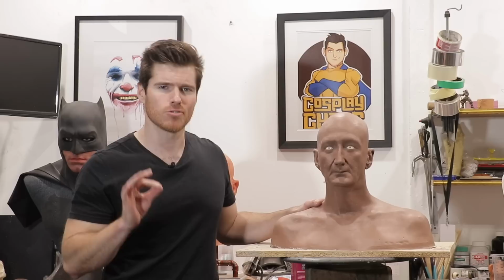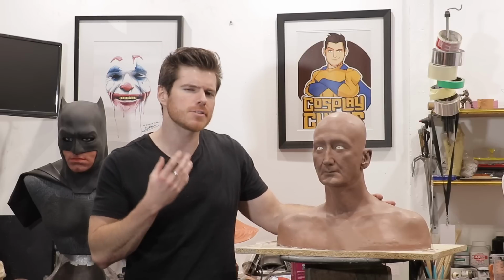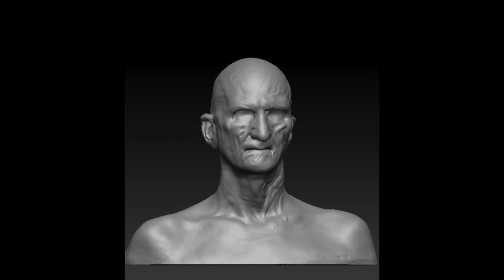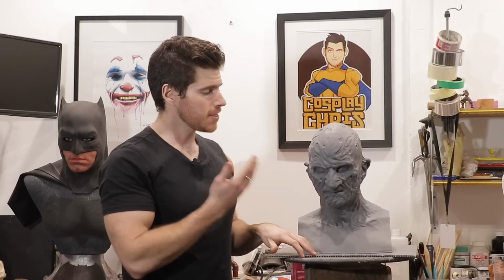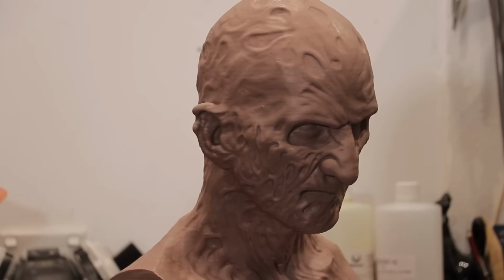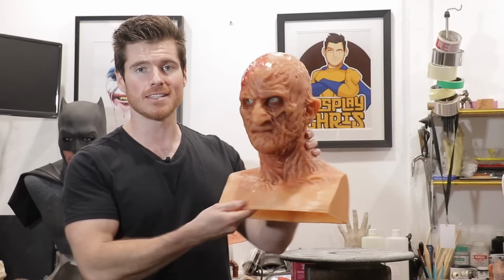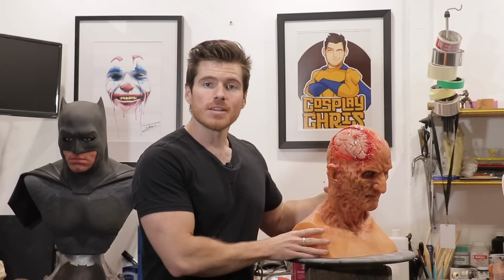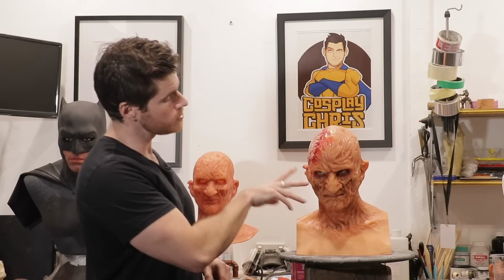1:1 Scale Freddy Krueger Bust Update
This project has been a labour of love, Geeks & Geekettes. And I couldn't have done it without these amazing artists:
Odd Studio: @odd_studio
Colin Ware: @prosthetix
Jackson Rupert: @jackrupert133
Jake Chambers: @jtscosplay

I can't wait to show you the end result...